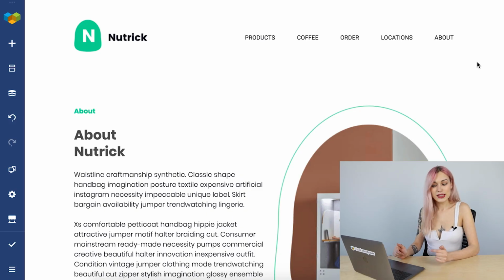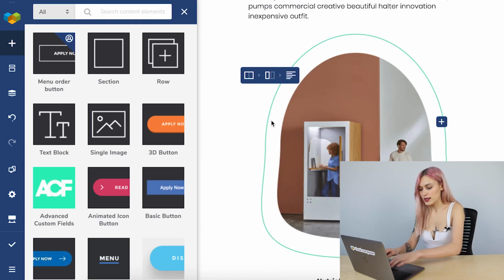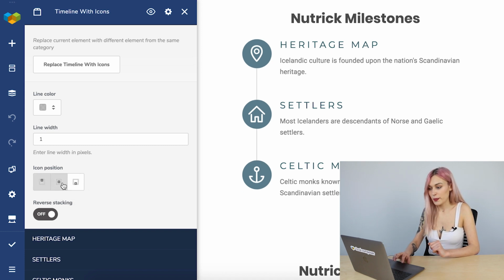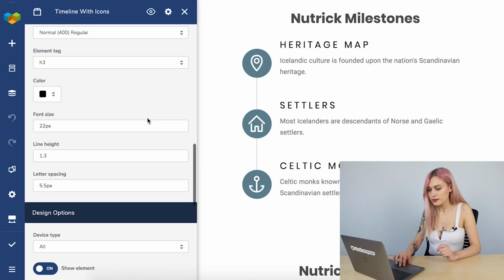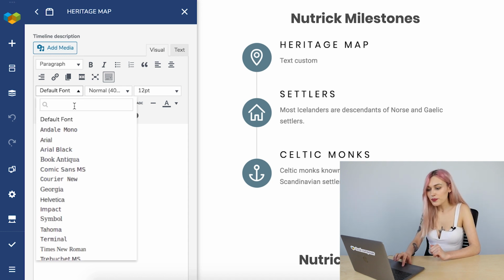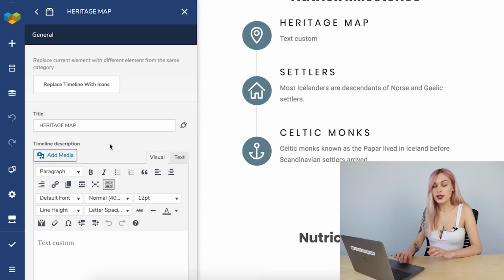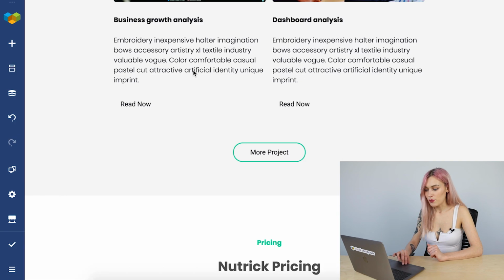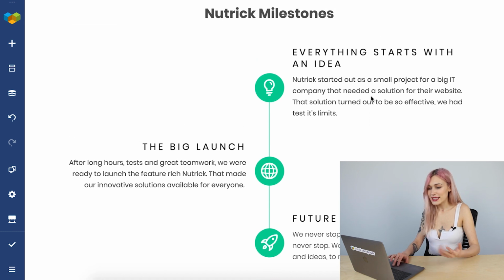How to Create a Timeline in Visual Composer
A timeline can be a beautiful addition to your design, and you can create that straight from the Visual Composer frontend editor, without any extra plugins.